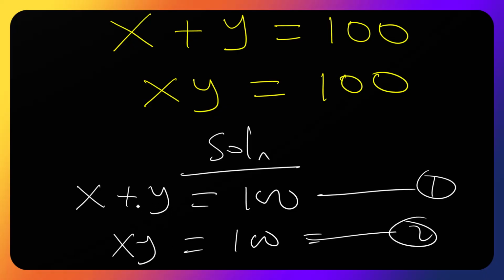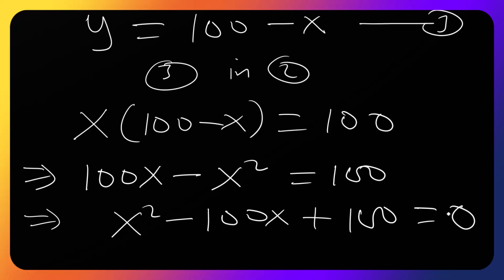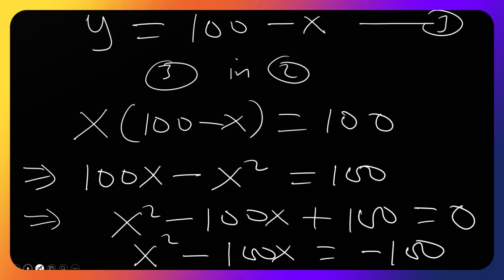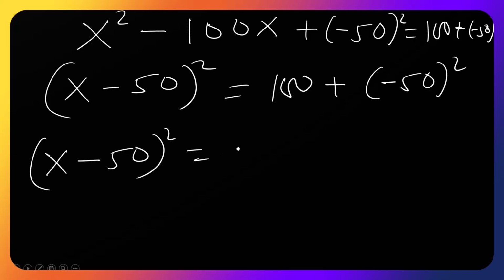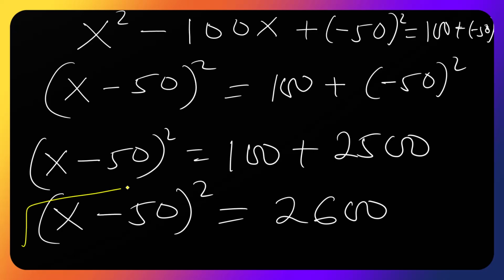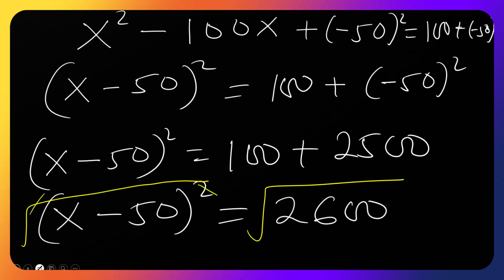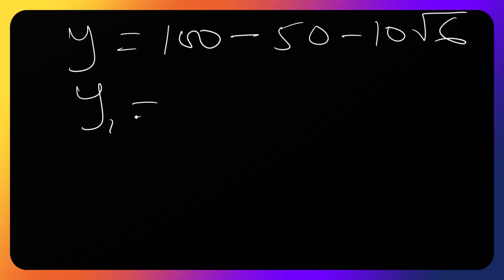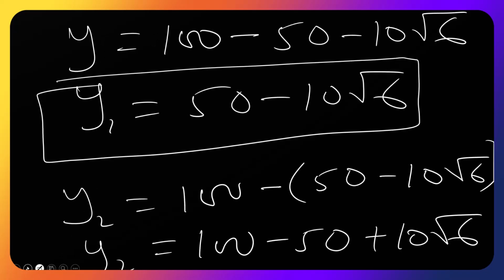Can You Solve This Tricky Equations ? | Solve for x and y